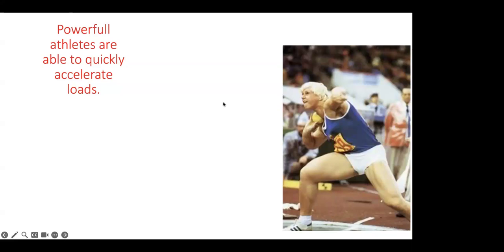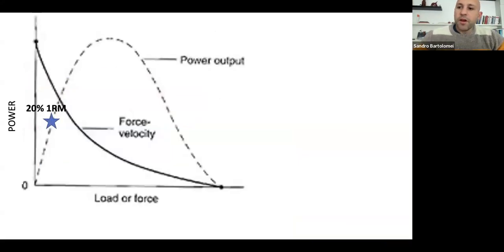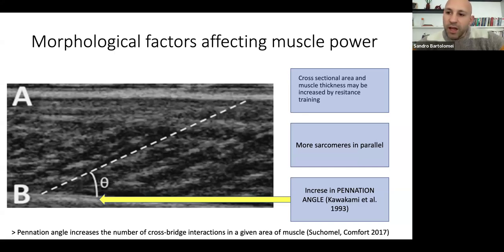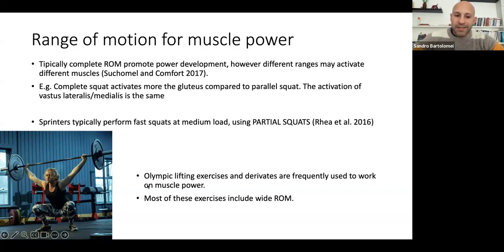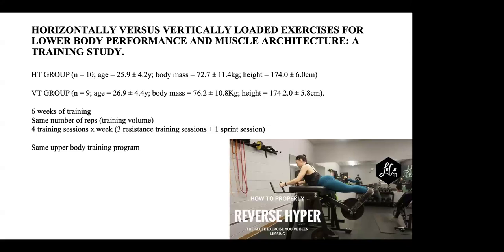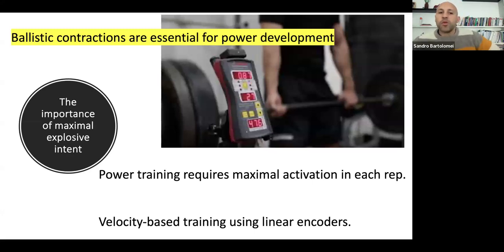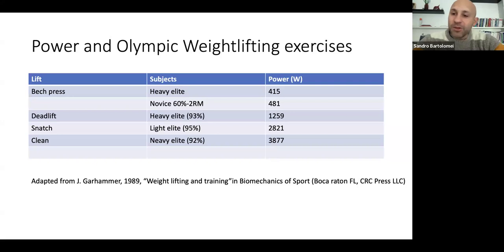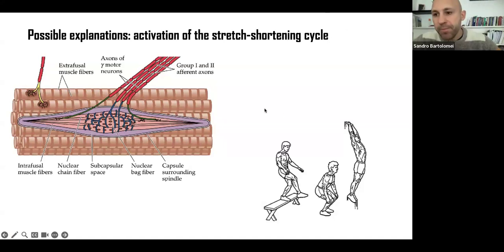07 Dec 18, 2024